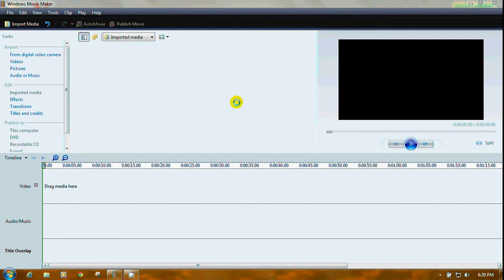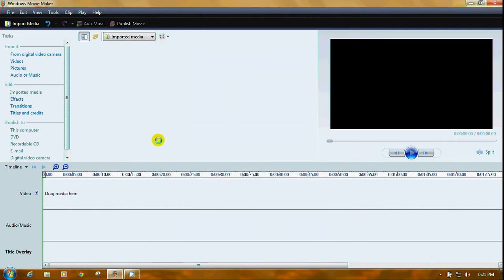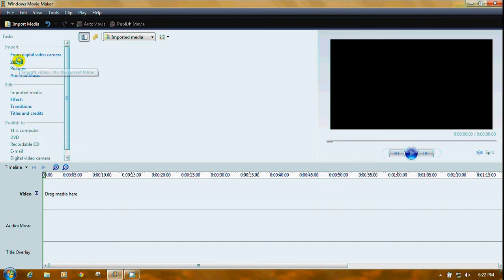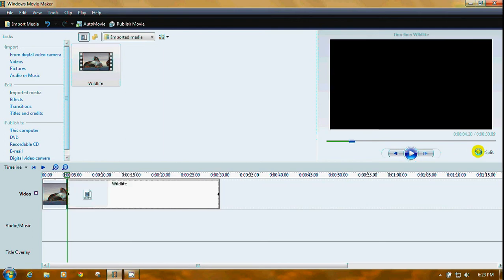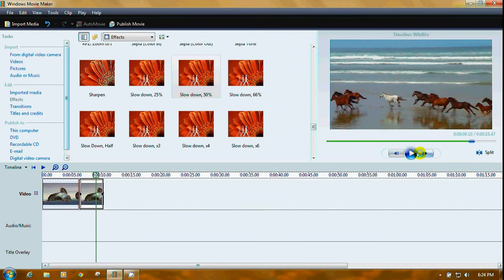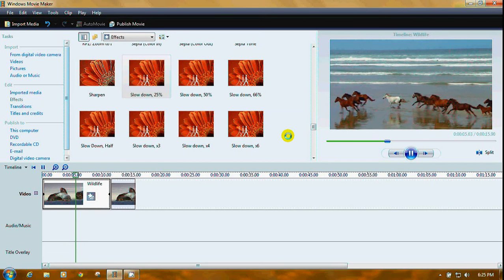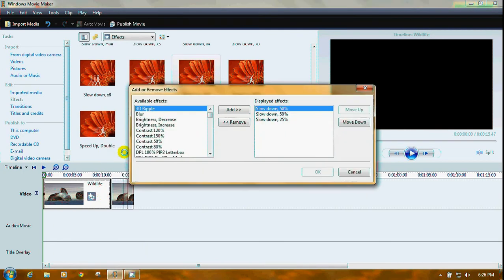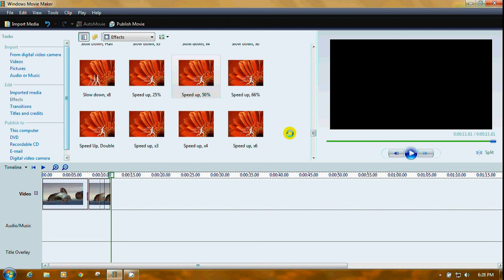WMM6 Adding/Removing Effects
Adding and removing effects to videos using WMM 6.0.  The effects used are Blaine's Custom Speed Effects for XP and Vista.

These effects work on both the video track and the audio track - although you can't hear the audio track while I'm using a microphone to record.